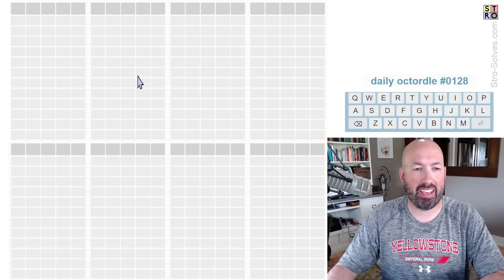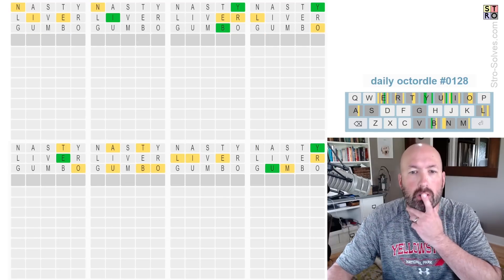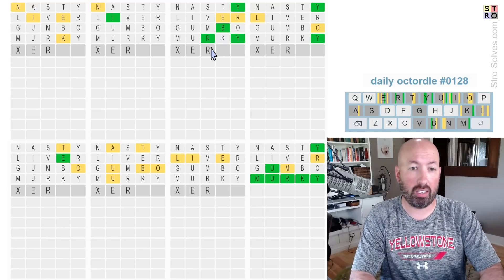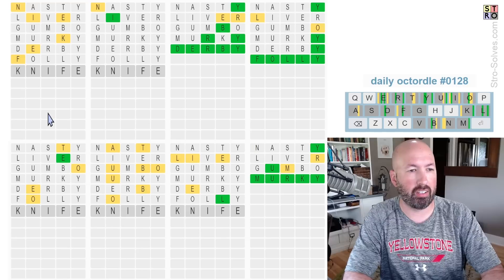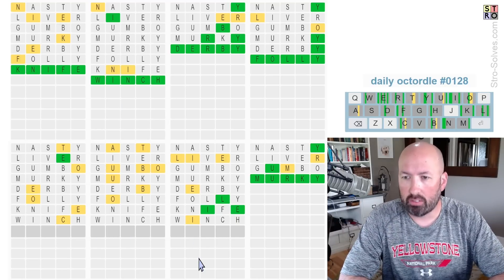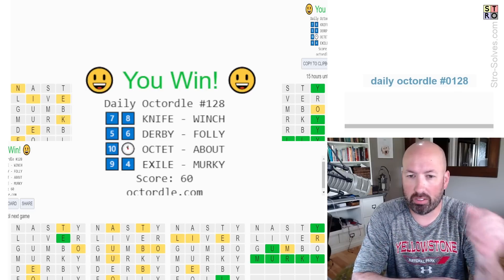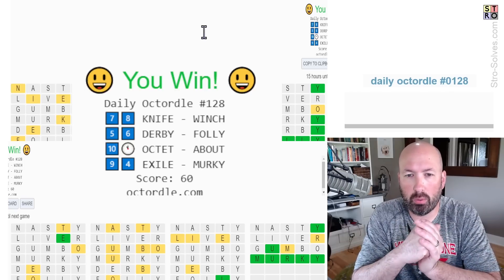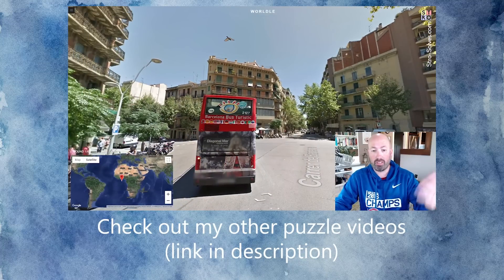What do we think of the new Octordle?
I'm Scott Strosahl, and today I'm solving the highly requested Octordle for June 1st.

Octordle is like wordle times 8! You have to solve eight words simultaneously, and each guess applies to all eight words.